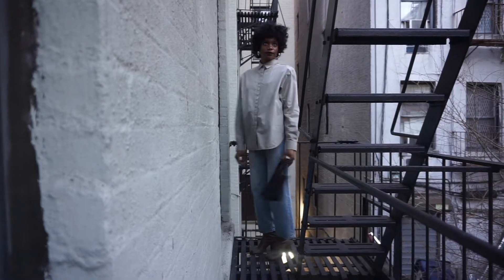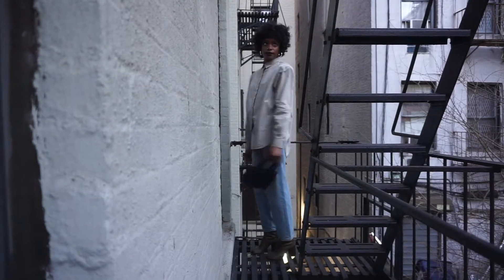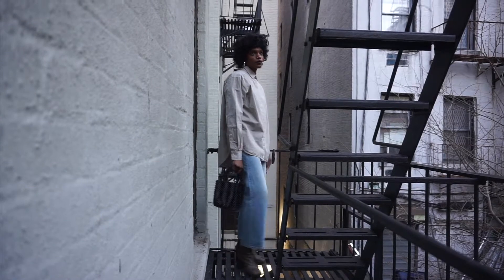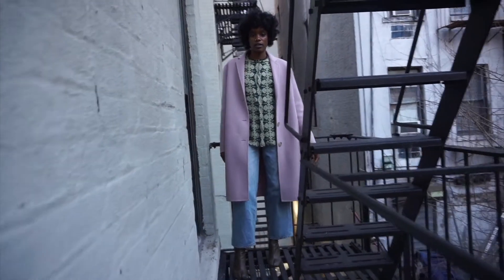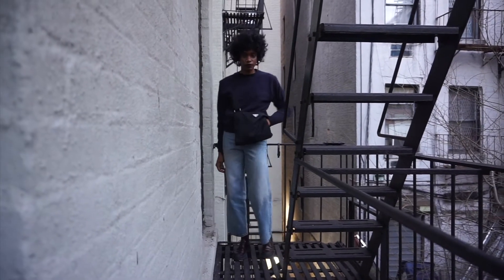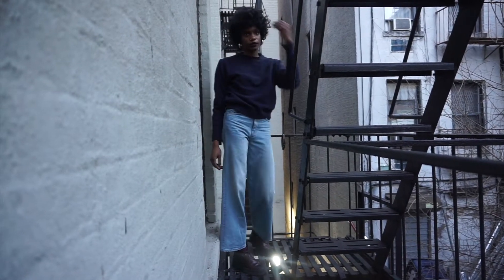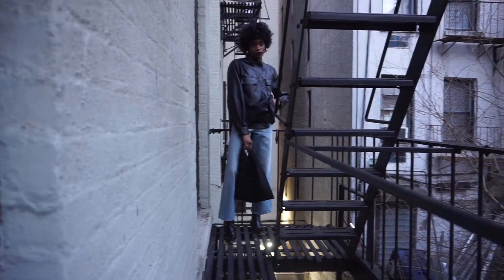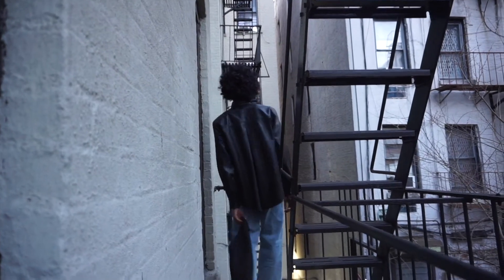STYLING TOTEME FLAIR DENIM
Hey guys,

So as promised here is me rocking my Toteme flair denim in 4 different looks!!! I really love these jeans because they literally make everything look so chic and edgy! OH and if you'd like to know more about TOTEME denim please click this Also let me know what's your favorite look from this video!

LOOK 2
COAT:ACNE Studios (SOLD OUT)
TOP: ETRO

BAG: Vintage Prada
SHOES I LOVE THEM SO MUCH!

LOOK 4
TOP: Cedric Charlier Eco leather top (unavailable)